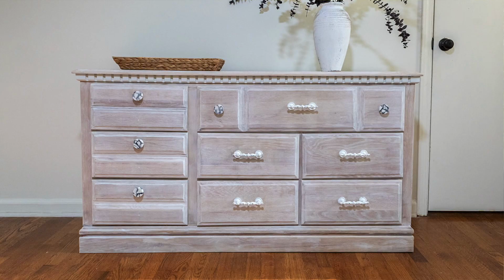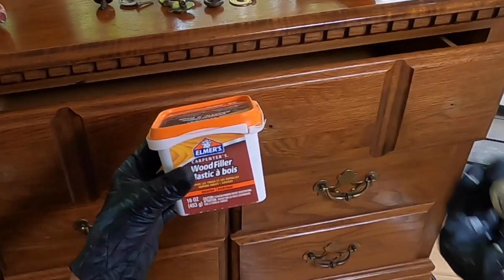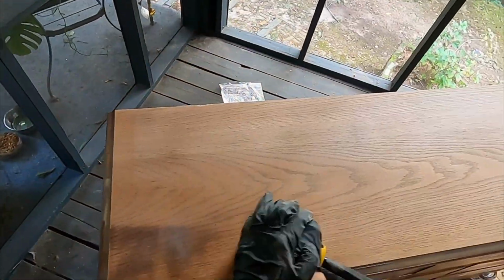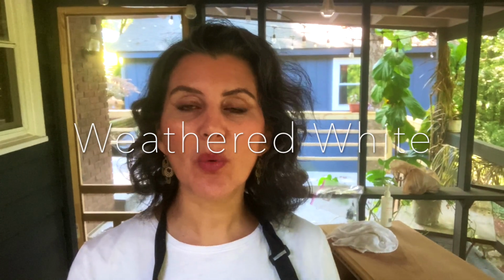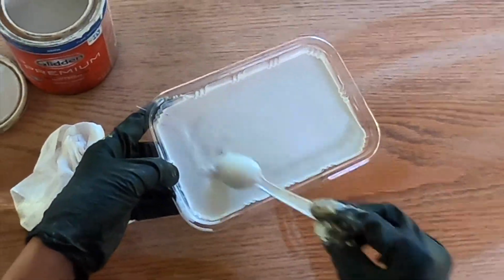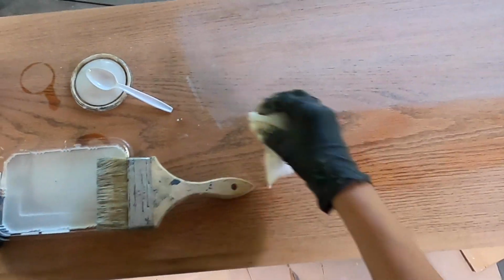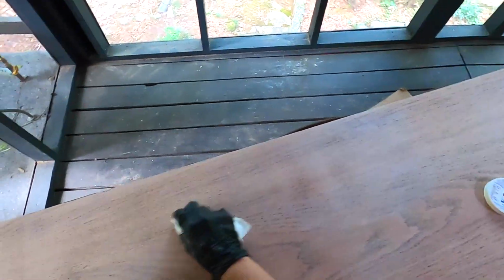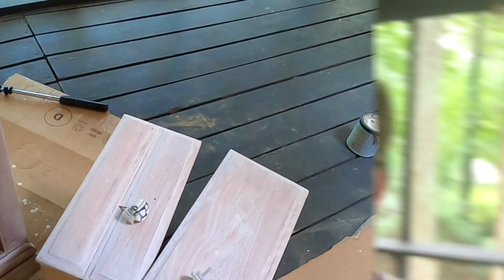Orange Wood Hack | Coastal Look Dresser Renovation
When you're wood has oranged a little too much but you still want to enjoy your cherished furniture pieces, consider using this technique to tone down the orange aesthetic. It is wonderful for transforming your furniture or any wooden element in your home into a coastal beauty!

I'm using a paint washing application to redo this dresser. I'm so loving the results!

Materials:
√ Weathered White Paint by Behr: made into chalk paint using this recipe
√ Large Chippy Brush
√ White Liming Wax
√ Orbital Sander (my most fav and longest lasting)
√ Wood filler
√ Putty knife
√ Disposable container
√ Cup of water
√ Spoon for mixing
√ Paper Towels
√ Screwdriver